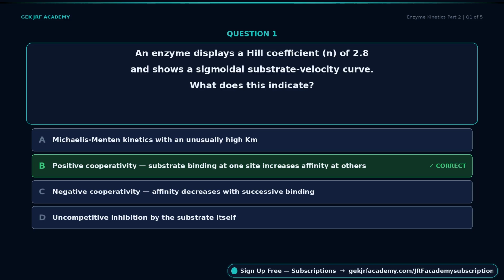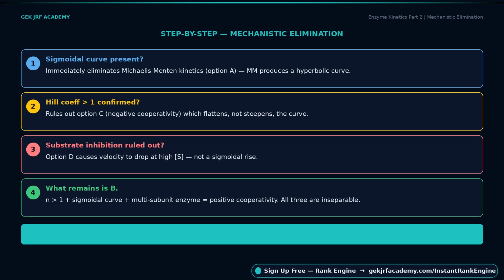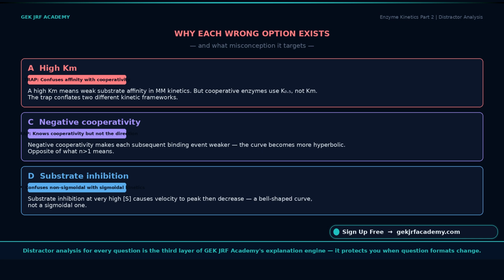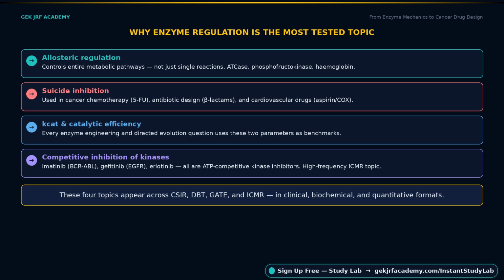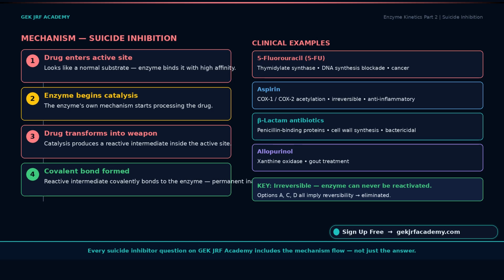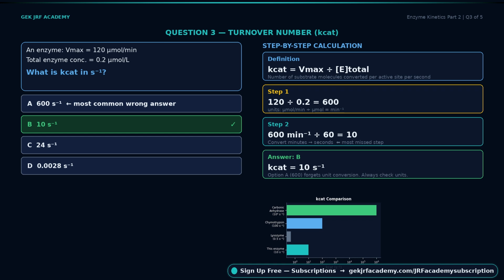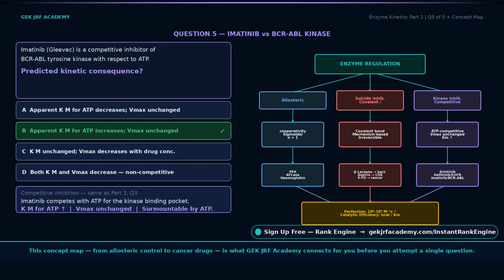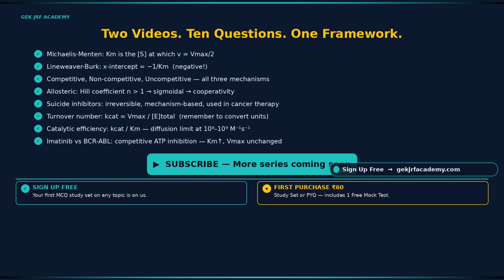Solve CSIR NET Enzyme Kinetics Like a JRF Topper (Part 2)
Master Enzyme Kinetics numericals and analytical MCQs across CSIR NET Life Sciences, DBT JRF, GATE XL/BT, and ICMR JRF. In Part 2 of this series, we solve 5 advanced problems covering Allosteric Regulation, Suicide Inhibitors (5-FU), Turnover Number (Kcat) calculations, Catalytic Efficiency, and Clinical Pharmacology (Imatinib / Gleevec).

📌 Questions & Topics Covered in Part 2:
1. Hill Coefficient (n = 2.8) & Sigmoidal Curves: Positive Cooperativity vs Hyperbolic Curves
2. Suicide Inhibitors: Mechanism of 5-Fluorouracil (5-FU) against Thymidylate Synthase
3. Kcat Calculation: Step-by-step Turnover Number math (Vmax / [E]total unit conversions)
4. Catalytic Efficiency (Kcat / Km): Diffusion limit (10^8 - 10^9 M^-1 s^-1) & Catalytic Perfection
5. Clinical Pharmacology: Imatinib (Gleevec) competitive inhibition of BCR-ABL kinase by ATP competition

⏱️ Timestamps:
0:00 — Introduction & Part 1 Recap
0:35 — Q1: Hill Coefficient (n = 2.8), Positive Cooperativity & Sigmoidal Curves
4:30 — Mechanistic Elimination vs Rote Memorization in Section C
5:15 — Why Enzyme Kinetics is Tested Across CSIR, DBT, GATE & ICMR
6:02 — Q2: Suicide Inhibitors (5-Fluorouracil / 5-FU Mechanism)
7:50 — Q3: Turnover Number (Kcat = Vmax / [E]total) Calculation & Unit Conversion
9:05 — Q4: Catalytic Efficiency (Kcat / Km) & Diffusion-Limited Perfection
10:05 — Q5: Clinical Question — Imatinib (Gleevec) Competitive Inhibition of BCR-ABL
11:32 — Summary: The Complete Enzyme Kinetics Framework